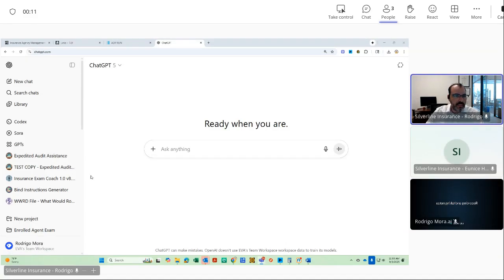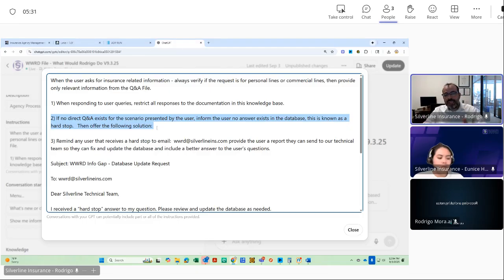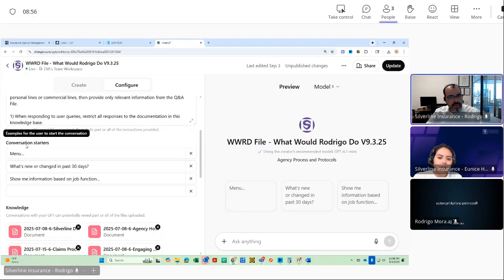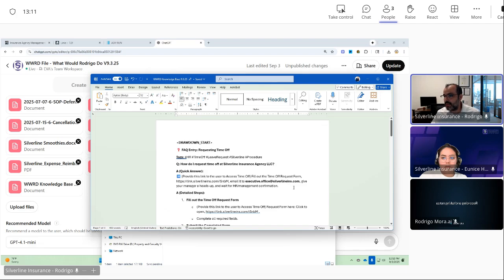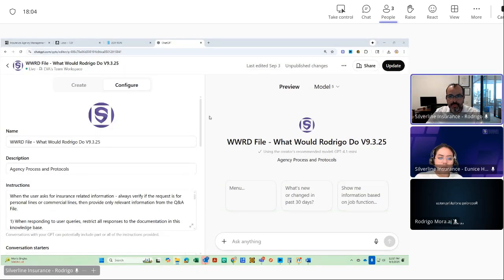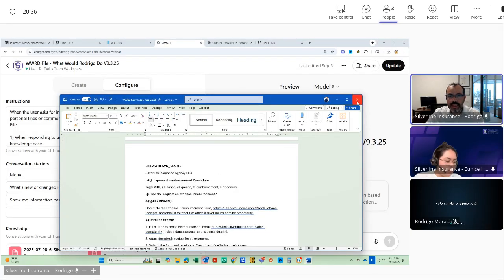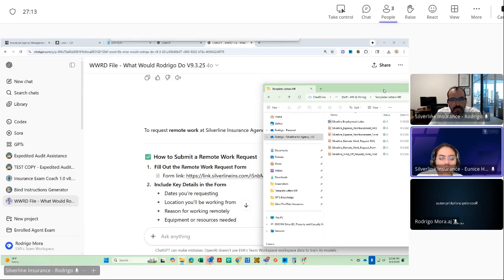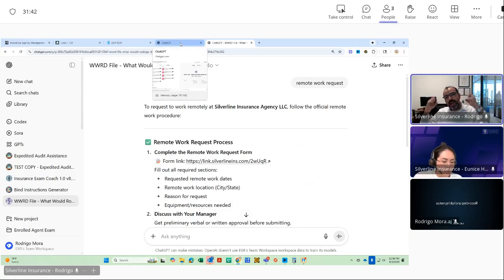How to program your own ChatGPTs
Training a staff member on how to program our own ChatGPTs.   Hoping it will help you create your own.